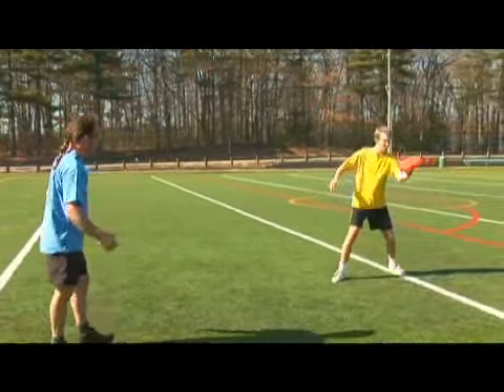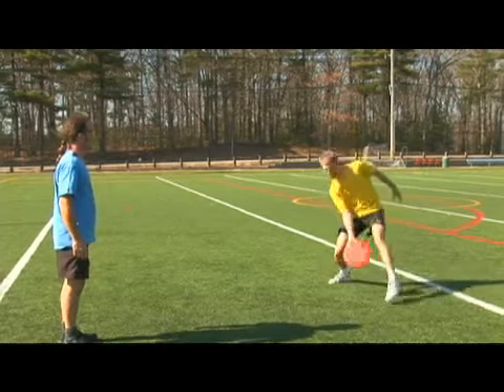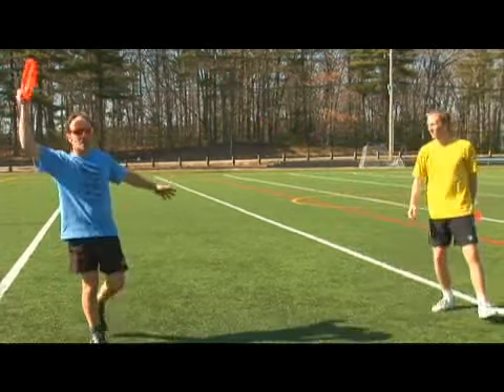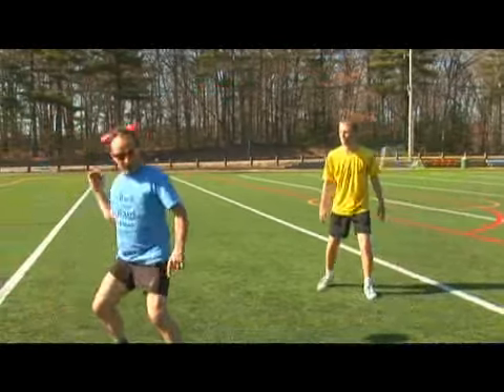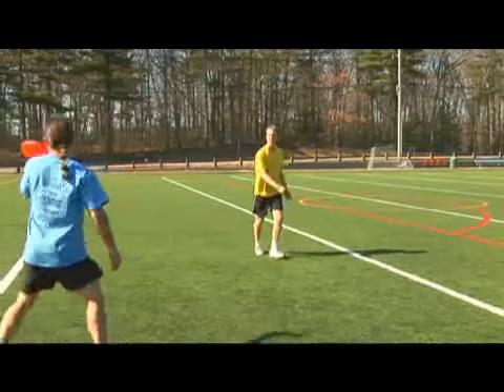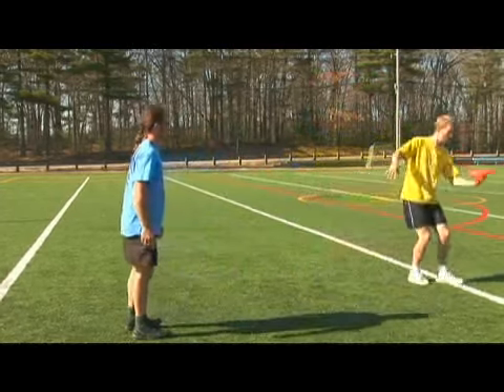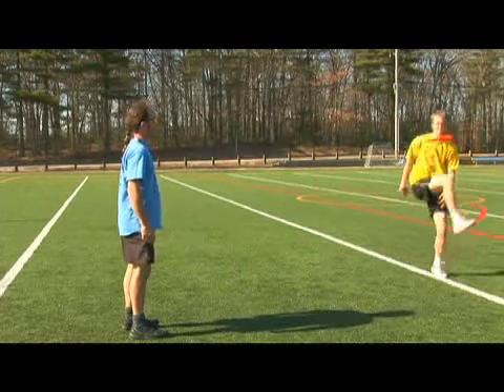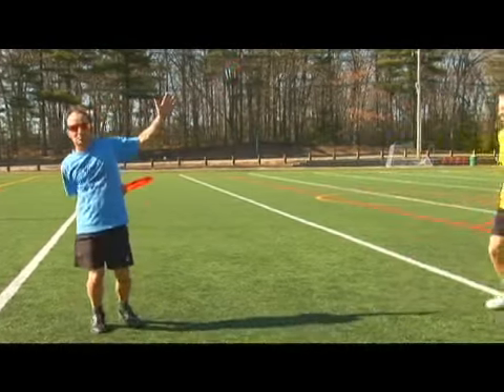Incorporating Freestyle Frisbee Nail Delays & Sets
Incorporating Freestyle Frisbee Nail Delays & Sets. Part of the series: Freestyle Frisbee Nail Delays & Sets. Get a partner and go have a freestyle Frisbee jam session. Learn how to incorporate various freestyle Frisbee nail delays and sets from a world champion in this free sports and recreation video.